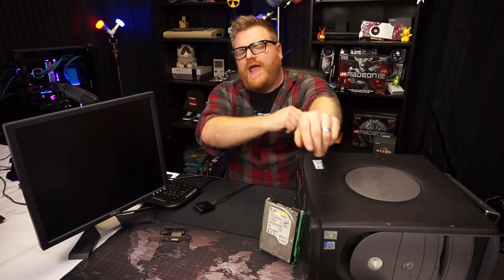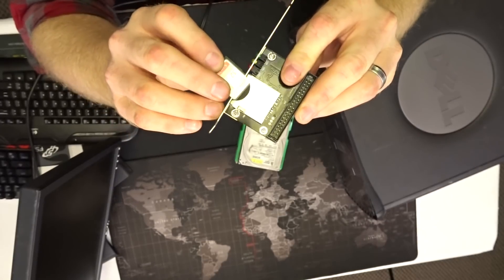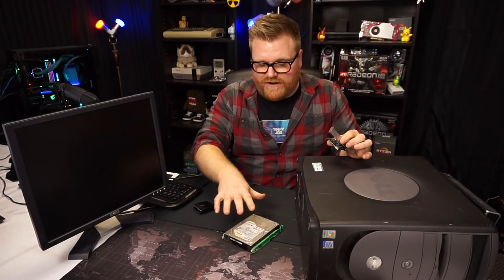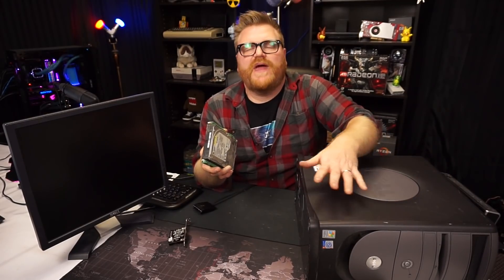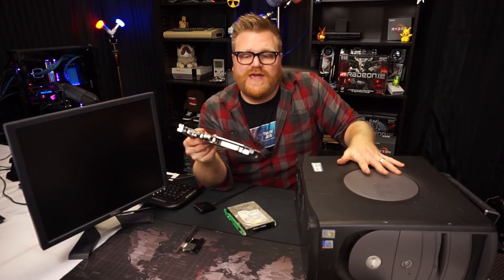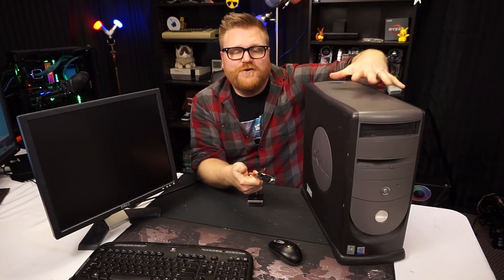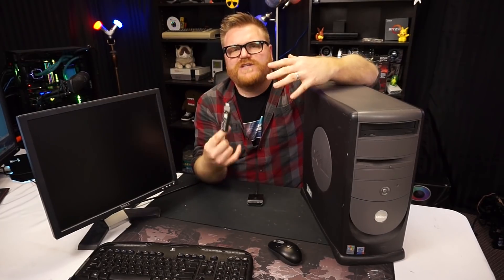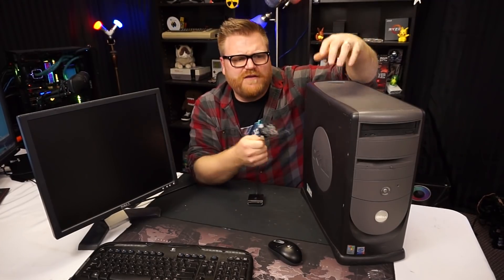Running Win 7 off and SD Card, SSD speeds for IDE?!?!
Can you get SSD performance from an SD Card using an IDE adapter? I test this theory with some amazing results for RETRO PC builds. The best part is how cheap these adapters are and how easy they are to set up!

Parts in this episode:
SD to IDE adapter
Sandisk SD card